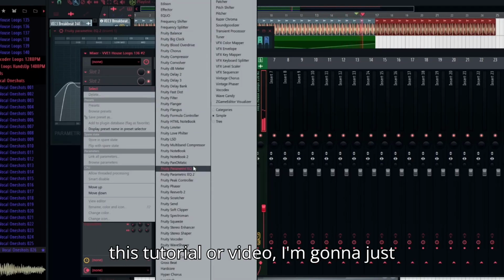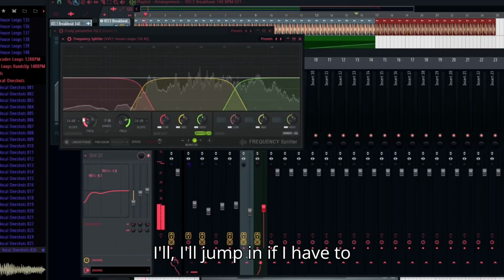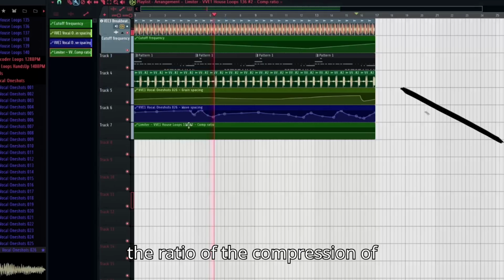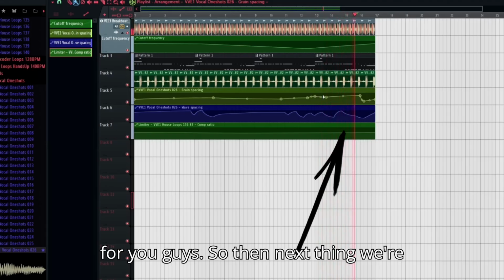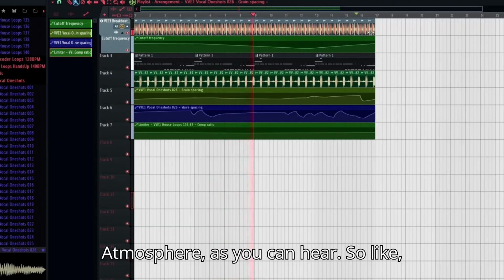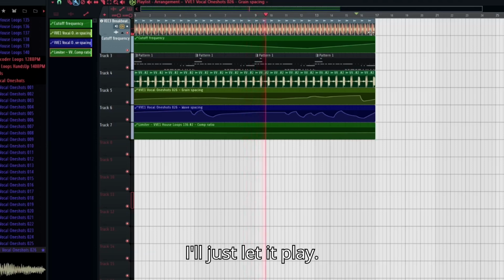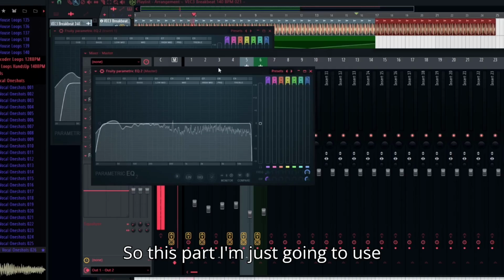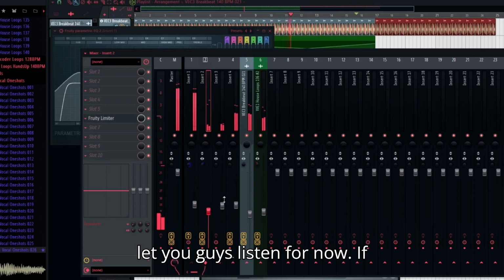FL Studio Mixing Tutorial: Using Granulizer to Add Texture, Depth & Movement | Complexity Crew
In this FL Studio tutorial, I show how to use Granulizer as a mixing tool, not just a sound-design toy. We focus on making tracks sound fuller, wider, and more alive without destroying clarity or balance.

You’ll learn:
How to layer Granulizer subtly inside a mix
Controlling grain size, density, and envelopes for musical results
Adding movement, stereo width, and texture without mud
When granular processing helps — and when to back off

This approach works especially well if your music sounds clean but lifeless. Granular texture, used correctly, can push a mix into something organic, aggressive, or hypnotic while staying controlled.

🎚️ Tools: FL Studio Granulizer, mixer routing, automation
🎵 Styles: EDM, hard dance, techno, gabber